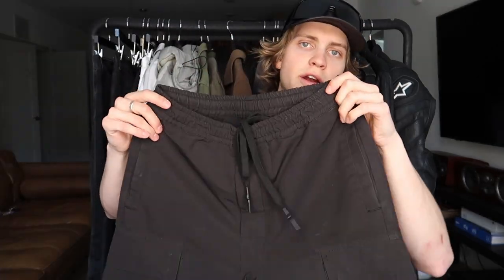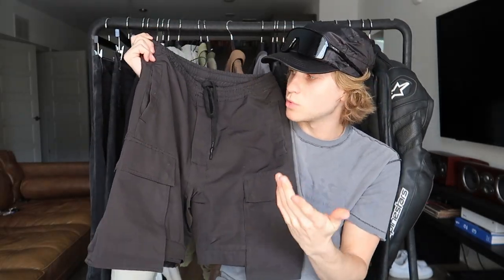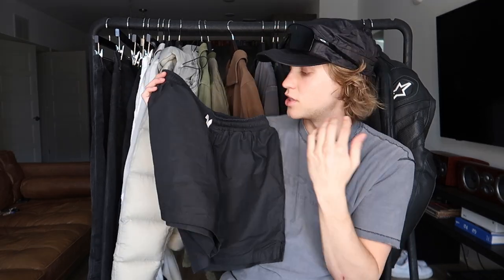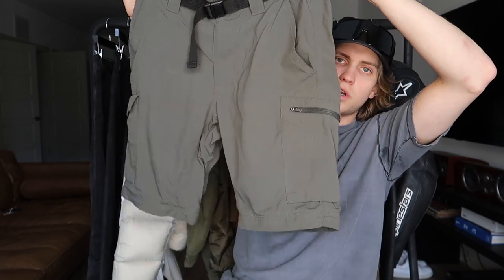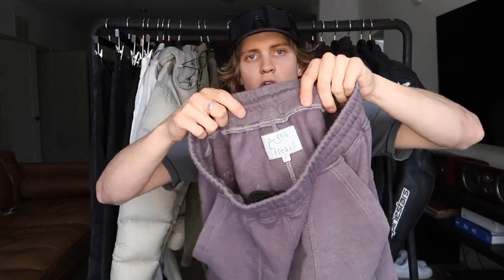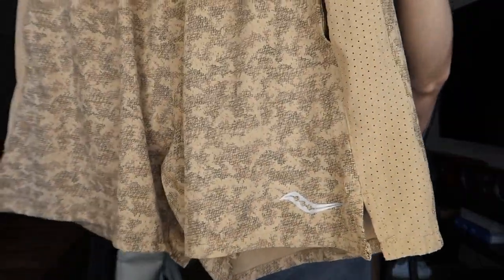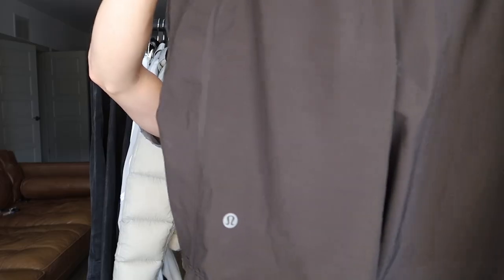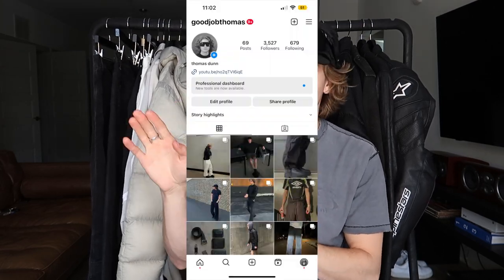shorts im wearing this summer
hey guys todays video is all about my favorite shorts. this includes shorts from brands like Jacov, Aged Threads, Shorts Archive, Saucony, Lulu Lemon, and Kody Phillips.